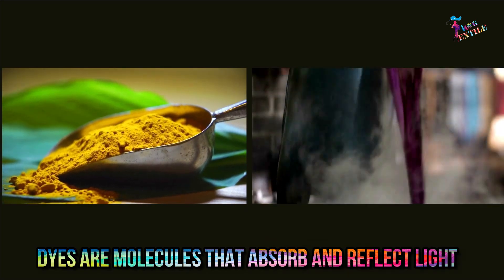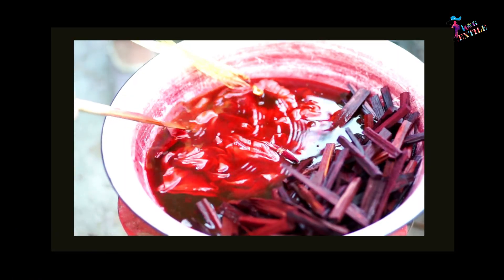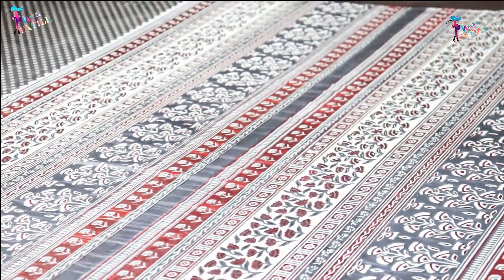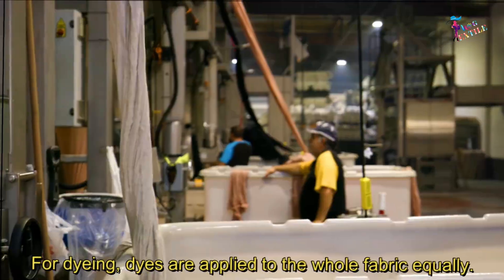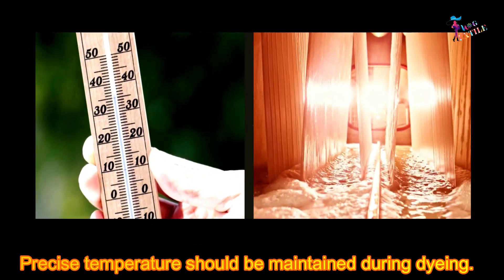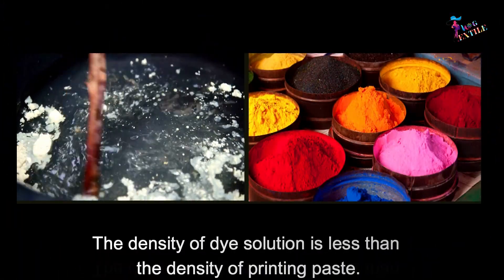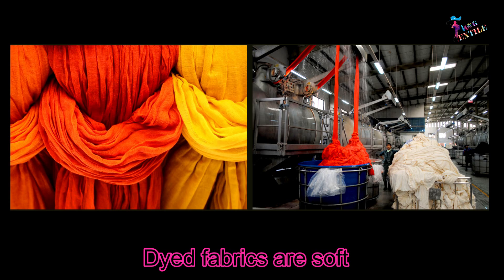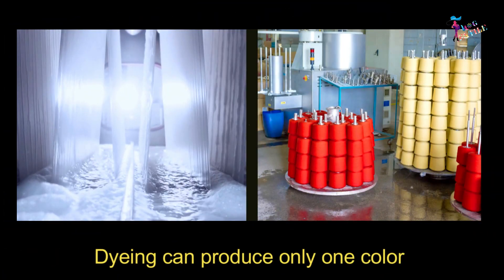Textile Dyeing and Printing ।। Difference Between Dyeing and Printing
Dyeing is a method that imparts beauty to the textile by applying various colors and their shades on to fabric. Dyeing can be done at any stage of the manufacturing of textile- fiber, yarn, fabric, or a finished textile product including garments and apparel.
Printing means partial or localized dyeing. It can be described as the controlled placing of defined areas of color onto a substrate.
common Differences between dyeing and printing